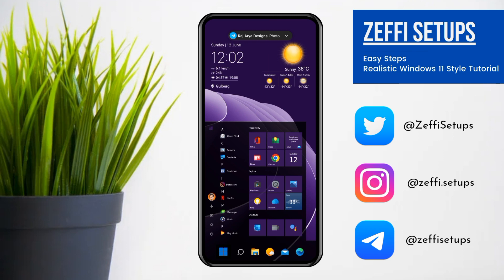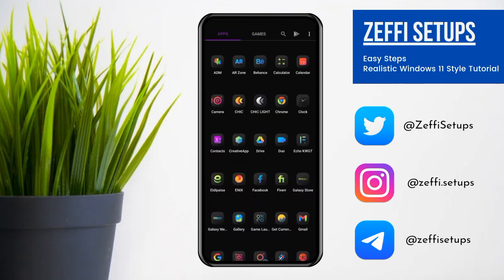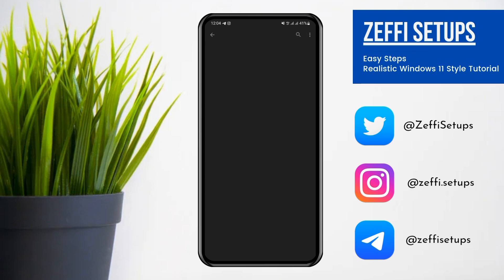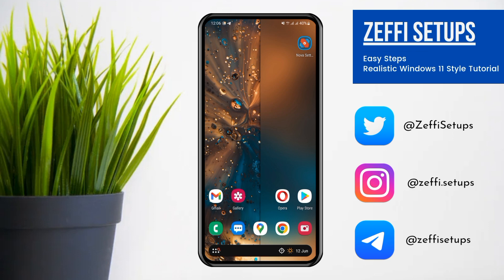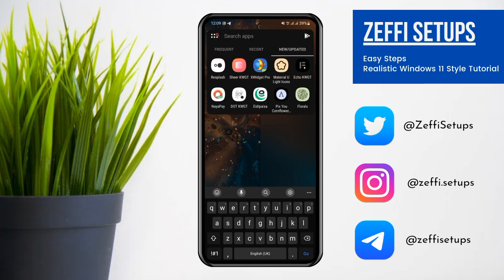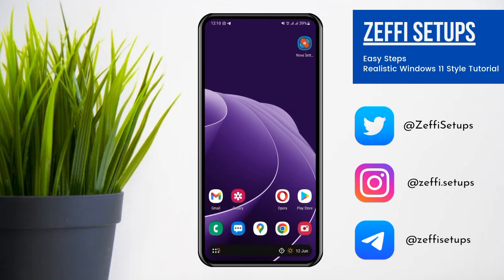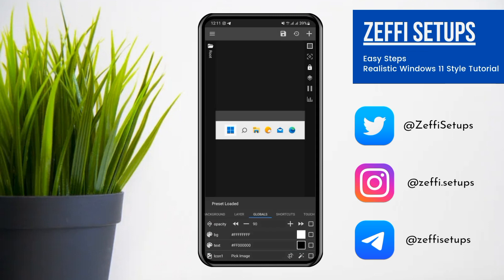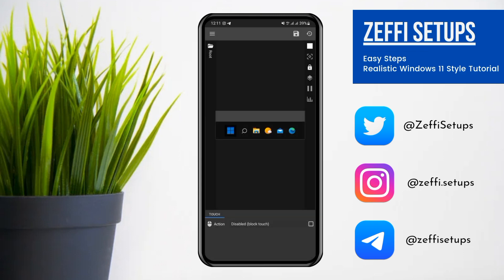The Best Realistic Dark Windows11 Setup For Android - Zeffi Setups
Hi guys, hope you are doing well. Today's home screen is based on windows11 realistic dark theme the users who love to use laptop or pc, its for them and you can customize or change the apps according to your daily routine use and am definitely sure you all love it, so let's begin the premiumhomescreen journey.
This setup provides complete windows 11 look and I change the transparency of the widgets so it looks more premium, I put my 100 percent in this setup to make it more realistic I also need your support, thank you.

how to convert your android device to windows 11?

Required Apps:-
1) Nova Launcher
2) Nova Launcher Prime
2) KWGT
3) KWGT Pro
4) ZArchiver or any other File Manager which has an extracted feature.

zip folder available for backup & wall

for daily stuff

ZArchiver:-

Cover topics-:

how to convert your android to windows 11
windows 11 best themes for android
windows 11 complete tutorial for android
windows 11 home screen setup for android
windows 11 premium setup for android
windows 11 android setup
install windows 11 on android
download windows 11 on android
download windows 11 on samsung
best windows 11 setup for android
best windows 11 theme for android
best windows 11 kwgt setup
best windows 11 dark theme
best windows 11 dark setups
dark theme for android
Samsung android setup
Dark KWGT setup